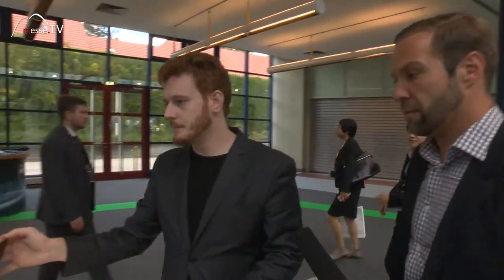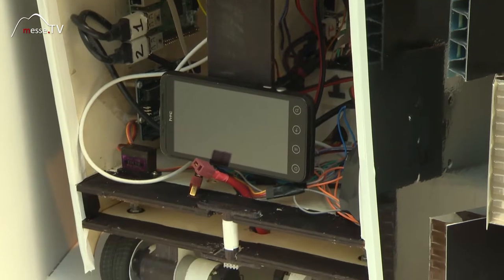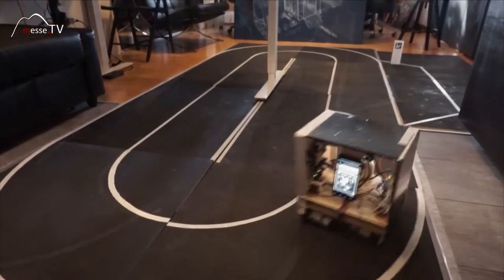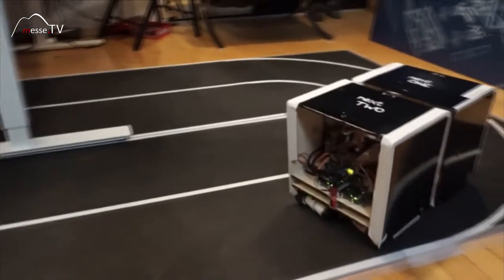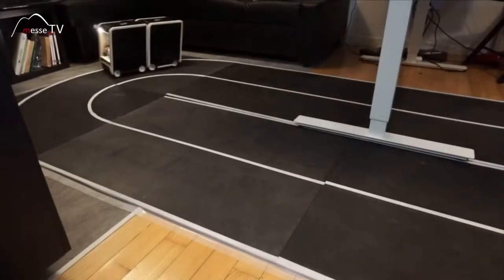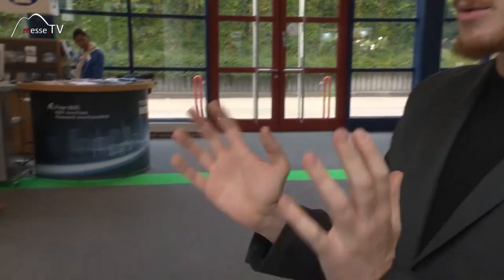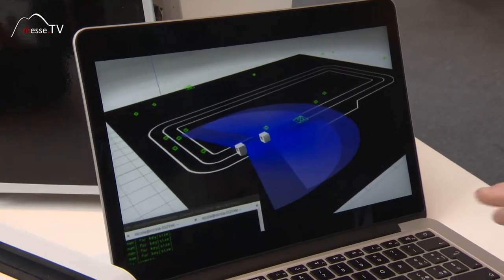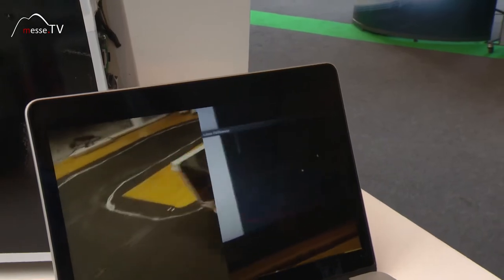Next Future Transportation • Prototype and Simulation Self Driving Modular Electric Bus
The company Next Future Transportation designed a robotic public transportation for the future.

In the video of the InnoTrans in Berlin you can see how the modular bus works. The bus can fully recognize traffic regulations and is a part of that system. The units synchronize together and connect to each other.

In conversation with Tommaso Gecchelin at InnoTrans 2016.